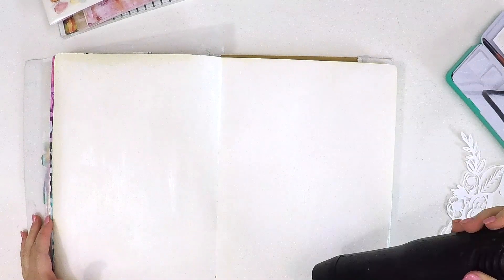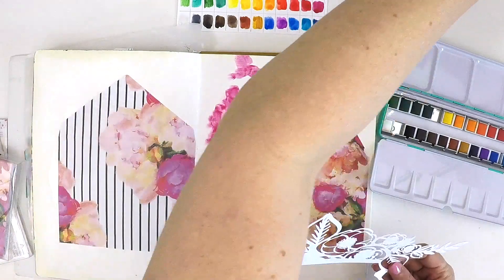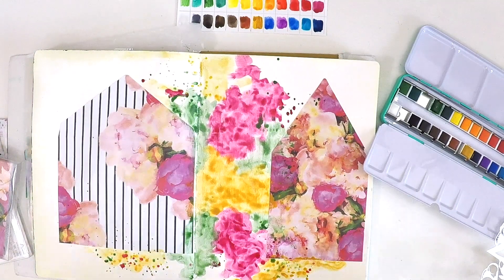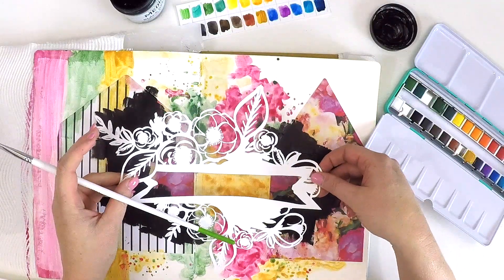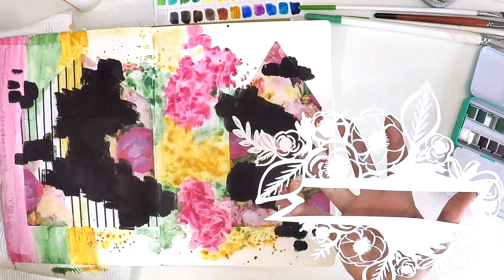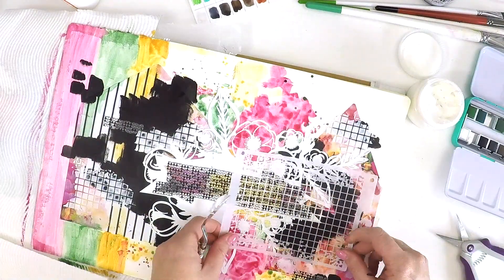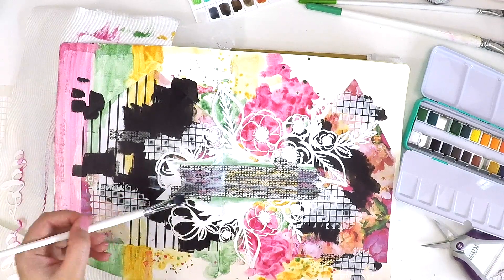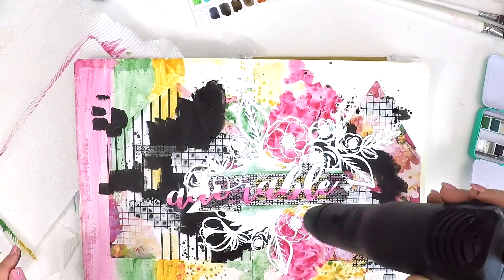Art Journal | Adorable | Scrapping Clearly | Lauren Hender